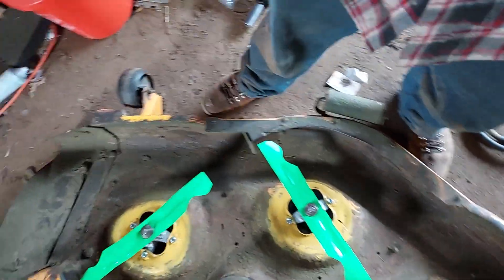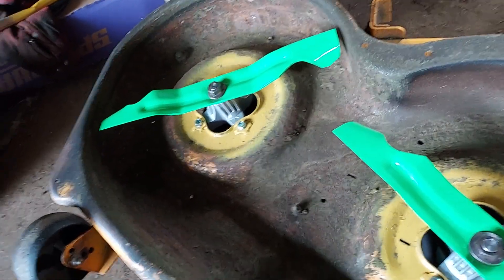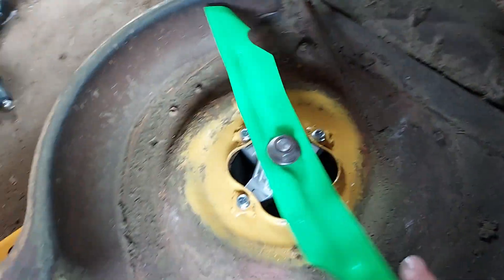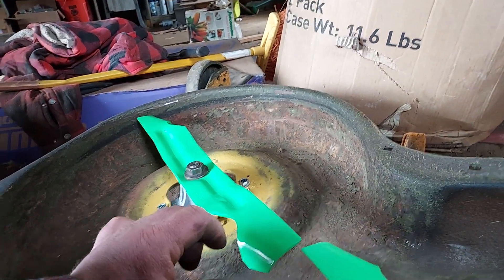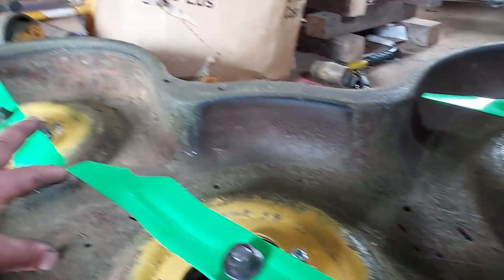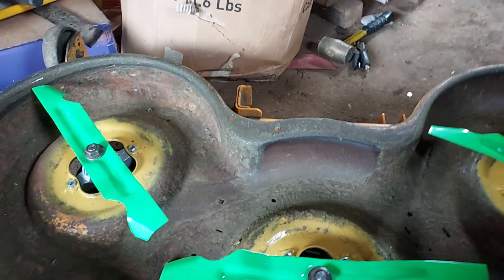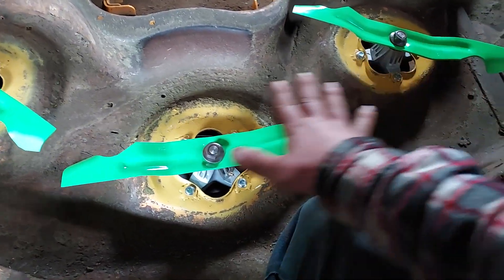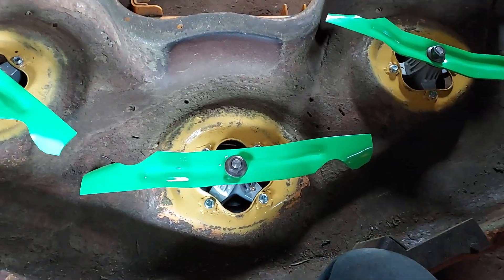May 25, 2022